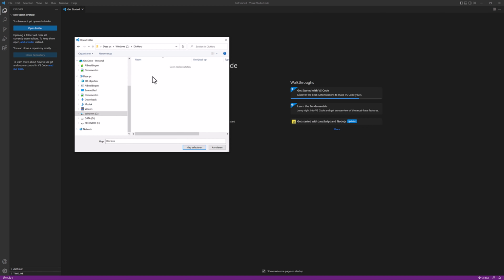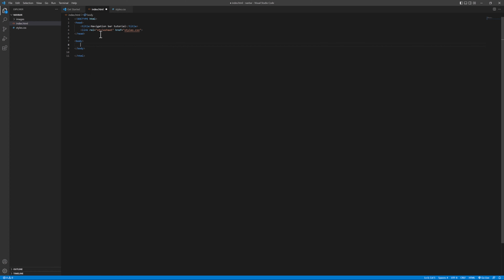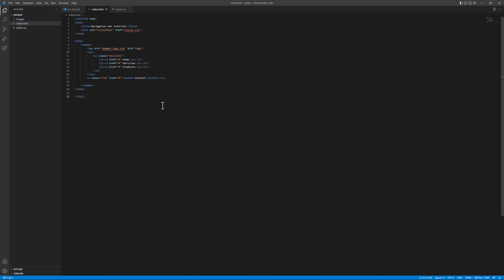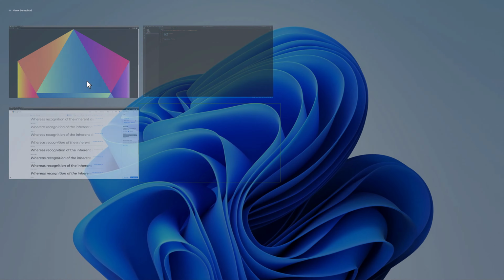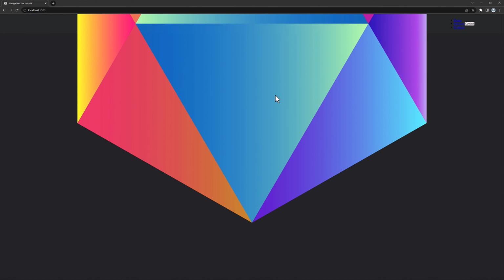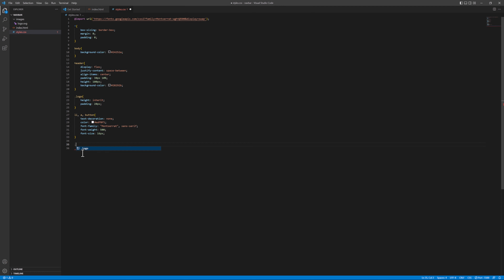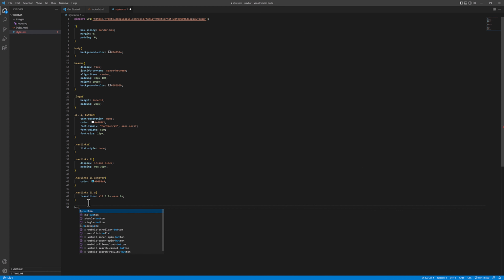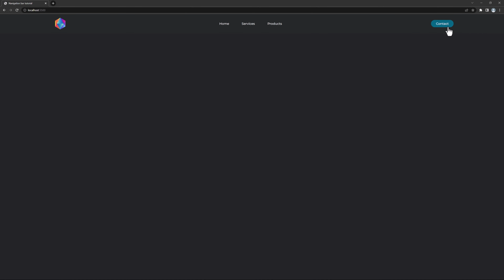Easy Navigation Bar | CSS & HTML Only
Easy tutorial for creating a navigation bar using HTML and CSS only.

Please do this since this would help me tremendously.